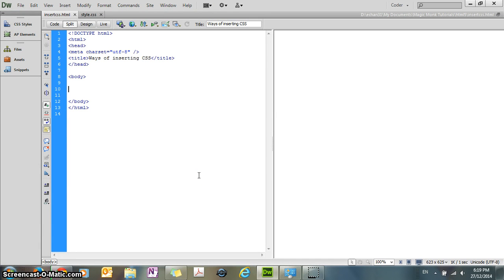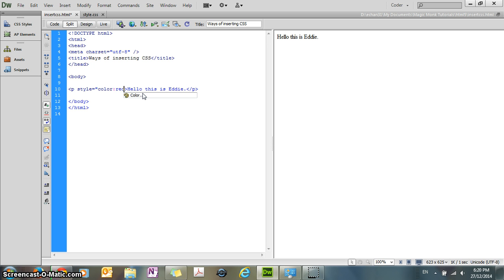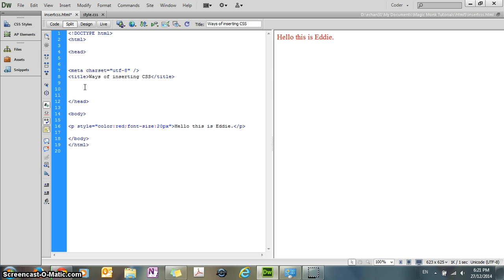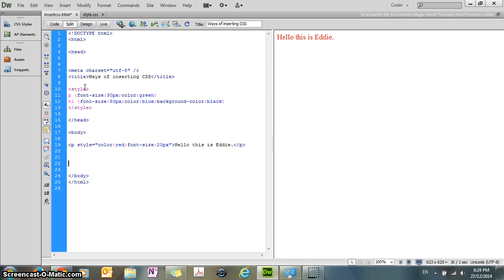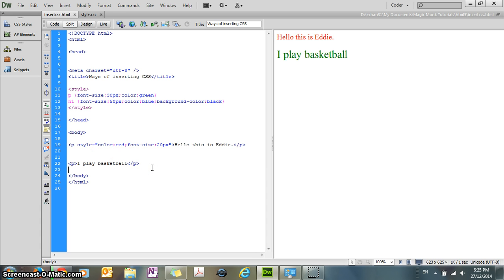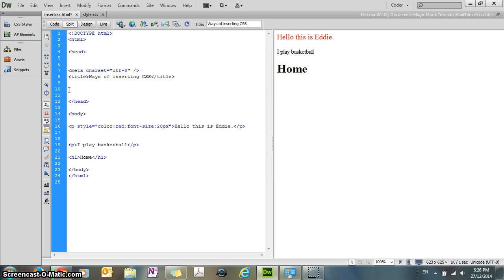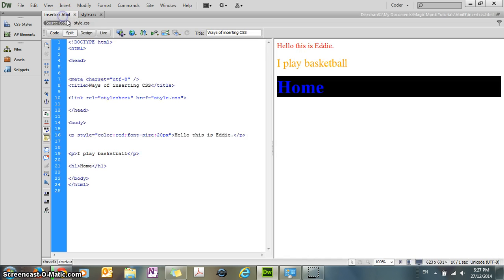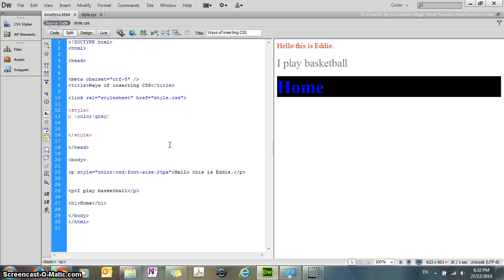HTML5 tutorial - different ways of inserting CSS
HTML5 and CSS3 have to be used concurrently - here are some different ways you can insert CSS into your page. I also talk about which way takes the highest priority if you use multiple ways.